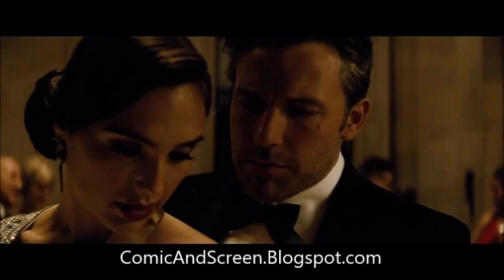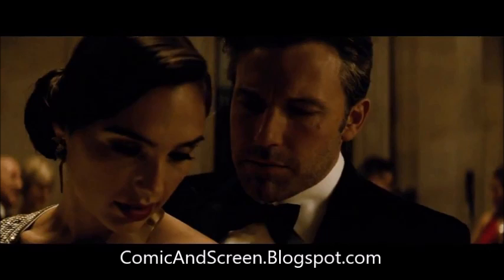Scene 27 of Batman v Superman - Analysis - Justice League Universe Podcast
This episode of the Justice League Universe podcast focuses on Bruce and Diana's meeting at the museum near the sword of Alexander.

    Diana as an antiquities dealer
    Gordian Knots
    Diana's defeat of Bruce in the verbal repartee
    No, Diana was not trying to destroy the digital photograph
    Bruce and Diana's character development
    BONUS: Responses to more critics of BvS (starting around 13:40)